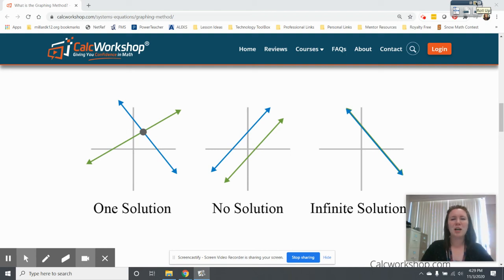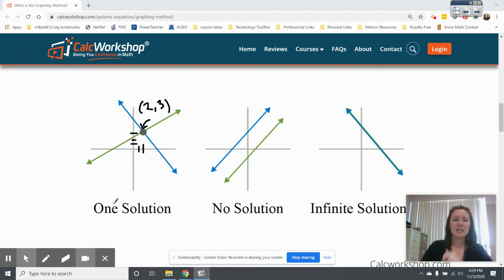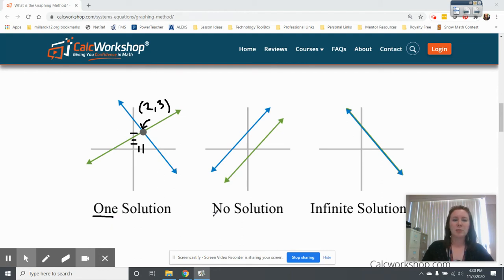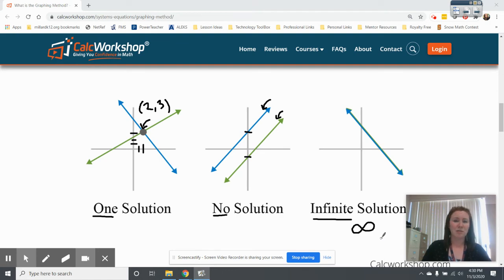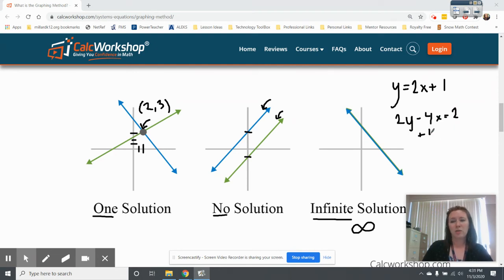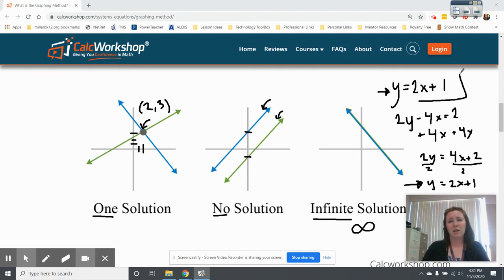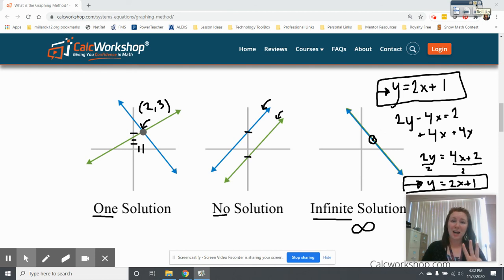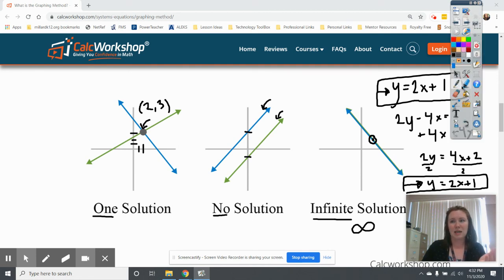Types of Solutions for a System of Equations